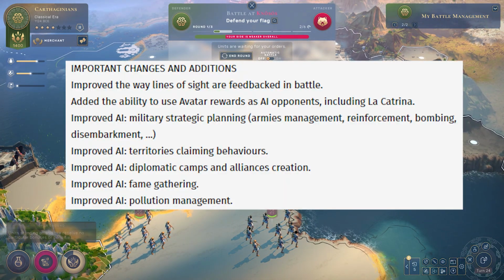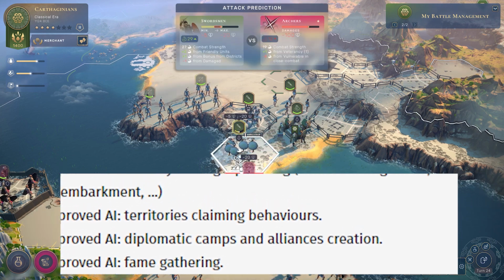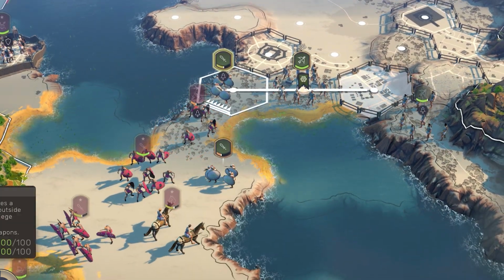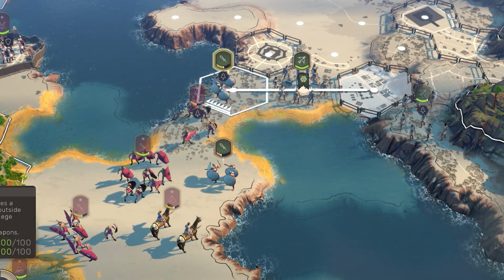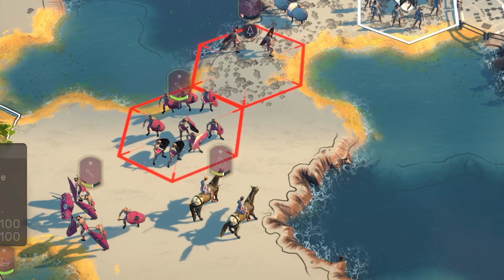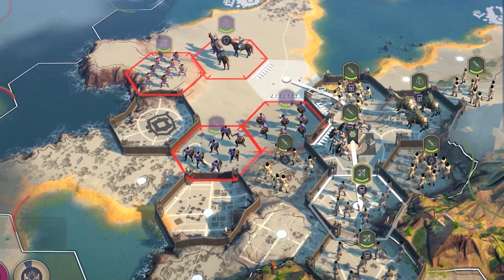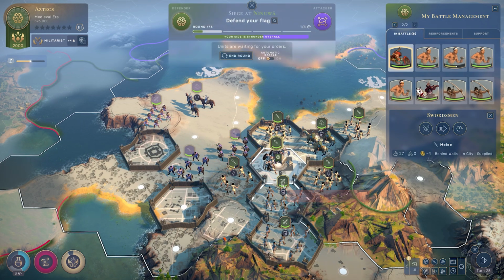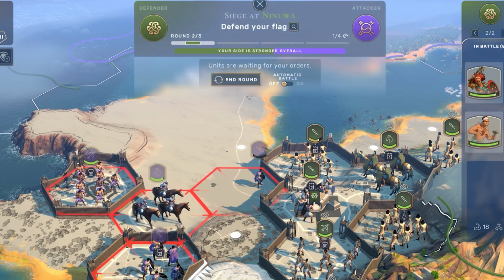HUMANKIND COMBAT FEELS AMAZING NOW | December Game Update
Humankind and Amplitude Studios launched their new December 2021 game update recently, and with it came a raft of changes to Humankind's events, AI behaviors, combat, UI, and a variety of general fixes and quality of life improvements! In this video I'm highlighting my fave improvements from the December update - changes to combat, units, line of sight, deployment, positioning, and more!

In this video I demonstrate the main change from this update to combat - fixes and adjustments to the way line of sight and battle UI is displayed. It might not sound huge, but if you're manually controlling your battles then you will love this change! It also combines nicely with some of the other changes I discuss, like buffs to enemy AI, combat techniques, and more!

HUMANKIND DECEMBER 2021 PATCH UPDATE:
Dec 14, 2021
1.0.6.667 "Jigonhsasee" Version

KEY CHANGES
Improved the way lines of sight are feedbacked in battle.
Added the ability to use Avatar rewards as AI opponents, including La Catrina.
Improved AI: military strategic planning (armies management, reinforcement, bombing, disembarkment, etc.)
Improved AI: territories claiming behaviours.
Improved AI: diplomatic camps and alliances creation.
Improved AI: fame gathering.
Improved AI: pollution management.

OTHER TWEAKS
Improved game data telemetry flow.
Added settings for colorblind modes once the game is launched.
Added detailed tooltips on challenges rewards.
Improved the visibility of the challenges on the Main menu.
Improved the challenge timer localization.
Improved the feedback when the player is not connected to G2G while trying to complete a challenge.

FOR THE FULL LIST
Here's a link to the Humankind G2G forums, and the gull game update patch notes list

Note: this Humankind game update was played on Steam. Other versions of Humankind like Stadia and Gamepass for PC may take longer to receive the update, and I don't know when that'll be.

SOCIAL LINKS :D

*If you purchase Humankind through the link above, I'll receive a small part of the purchase price.

- Jumbo

Video Information
Title: COMBAT FEELS AMAZING NOW | Humankind Military & Quality of Life Update
HUMANKIND COMBAT FEELS AMAZING NOW | Vision Fixes, AI Buffed, Deployment, Tips & More!